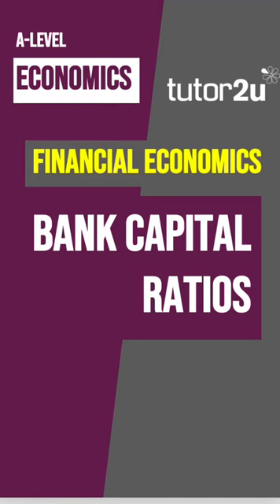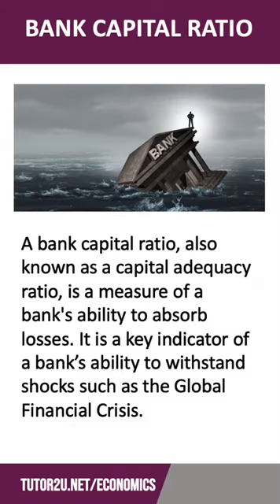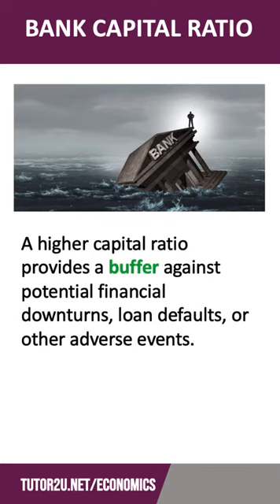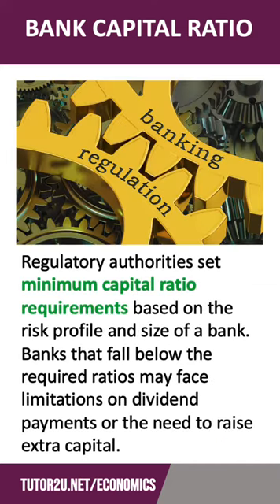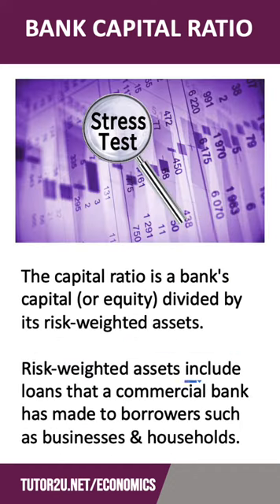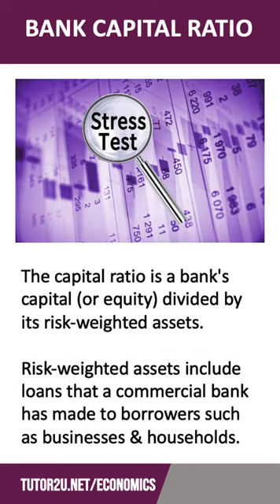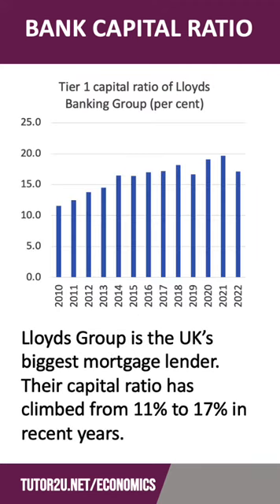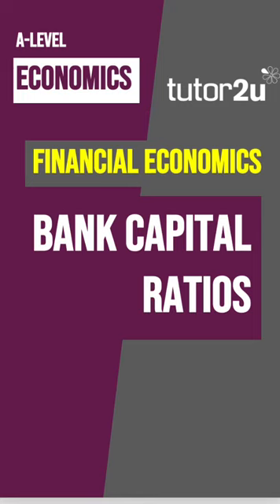Bank Capital Ratios | 60 Second Economics | A Level & IB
Capital ratios are an important part of the regulation of banks as they help reduce the risks of financial instability.